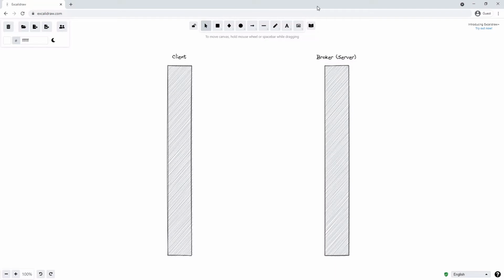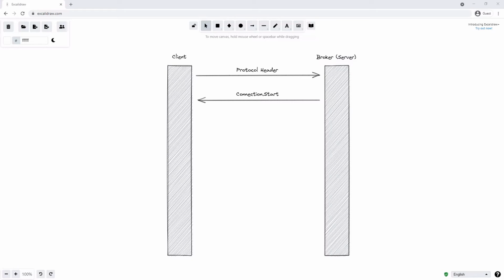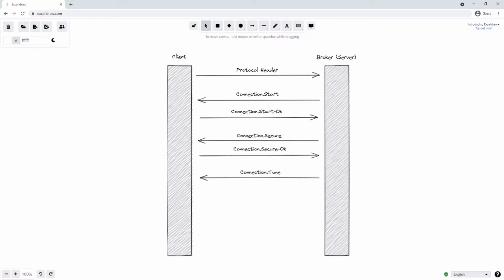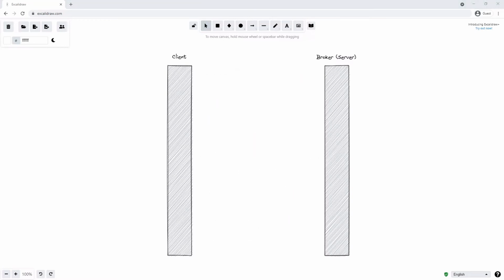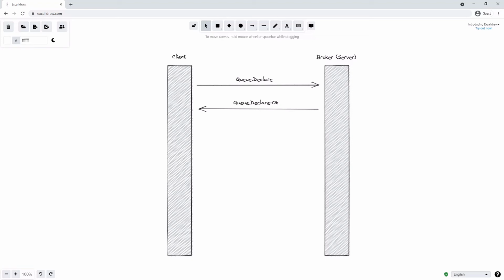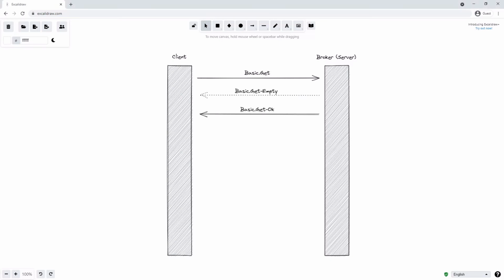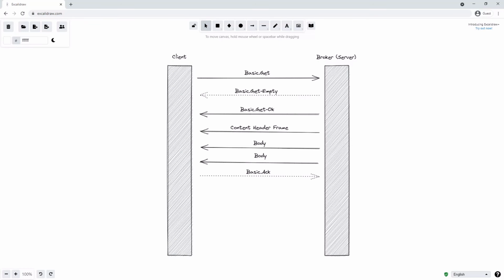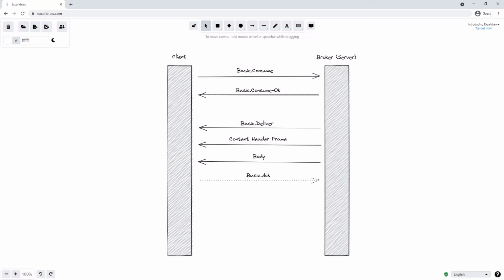RabbitMQ- Tutorial 6 - AMQP for RabbitMQ (Part 2)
In this video we will look at RabbitMQ's relationship with AMQP (Advanced Message Queuing Protocol) which is a standard protocol for interoperability between all messaging middleware. The AMQP standard is used in many different message brokers including Apache ActiveMQ and Azure Service Bus.

This video will break down the basics of AMQP and look in depth into the how various common scenarios, such as opening connections, sending messages and receiving message are achieved. We will talk about what methods are used in each of these common scenarios. Understanding AMQP can really help to debug issues when using RabbitMQ and is essential knowledge when creating or contributing to RabbitMQ client libraries.

RabbitMQ is the most widely deployed open source message broker. A message broker is an intermediary computer program module that translates a message from the formal messaging protocol of the sender to the formal messaging protocol of the receiver.

Using RabbitMQ allows us to create a highly decoupled micro services system easily. It can be deployed on many clouds as well as on premise. It comes with many interesting features and is even extendable by the use of plugins.

Check out our Azure Service Fabric Tutorial for developing highly reliable distributed applications:

Check out our Cassandra Tutorial for a distributed and highly available solution for your applications: